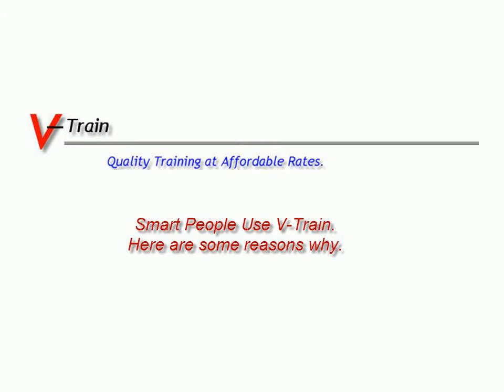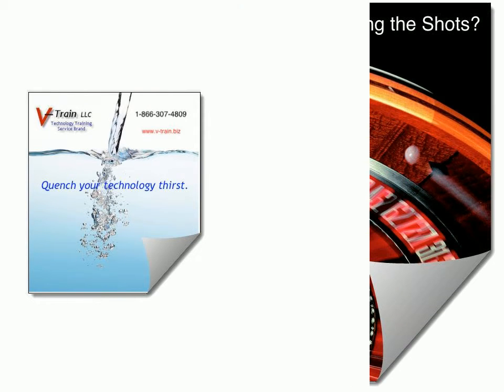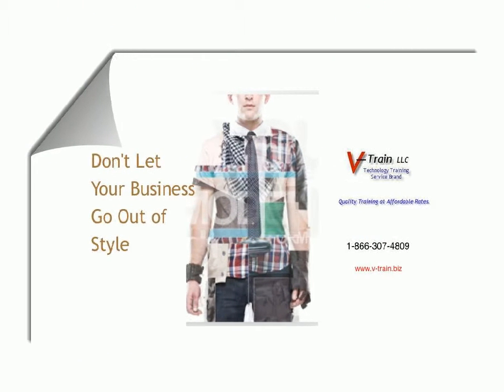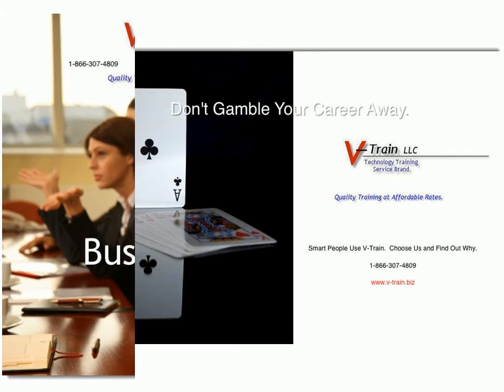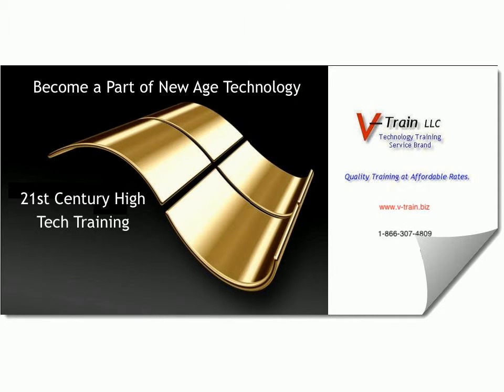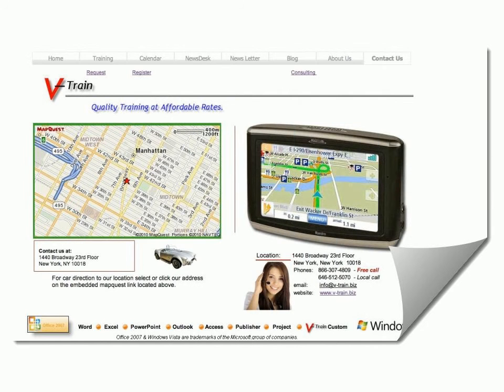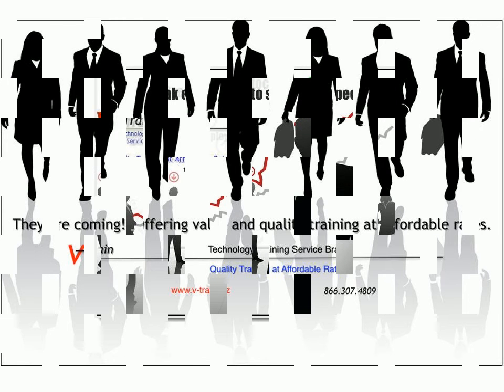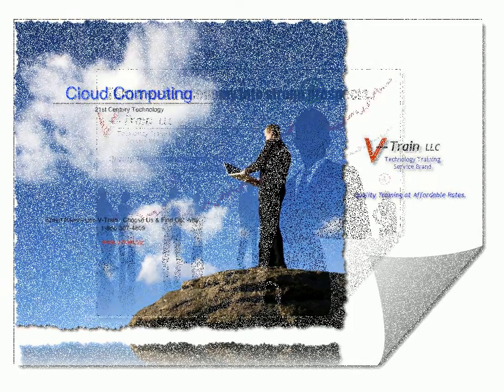V-Train -- Are You Using Business Intelligence -- Intelligently?